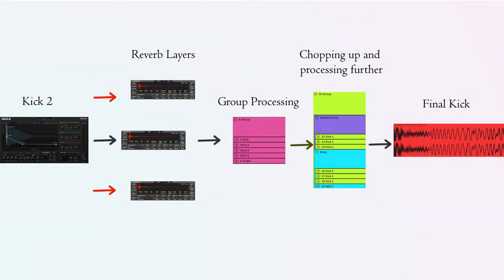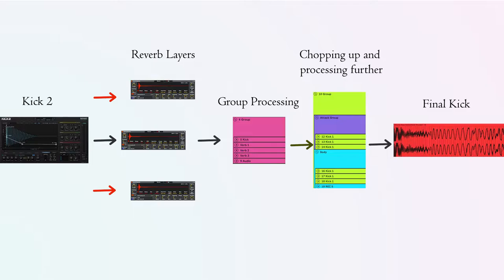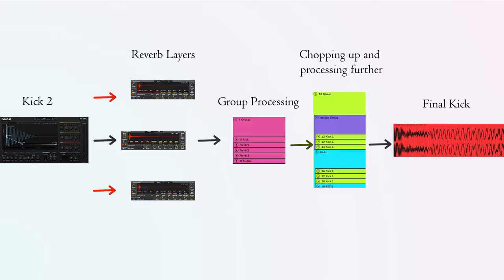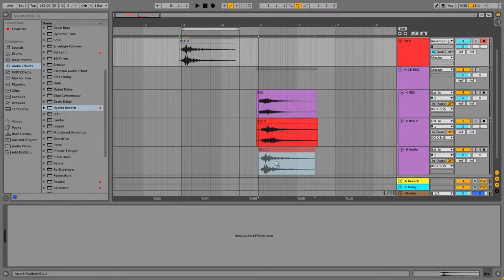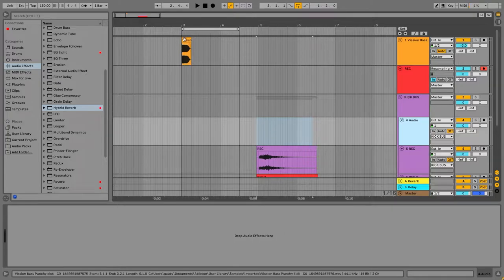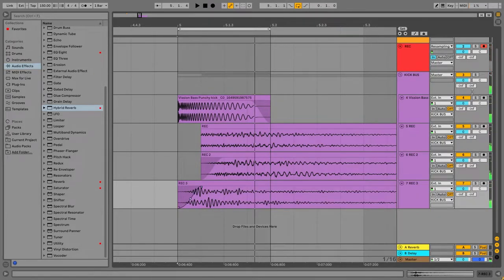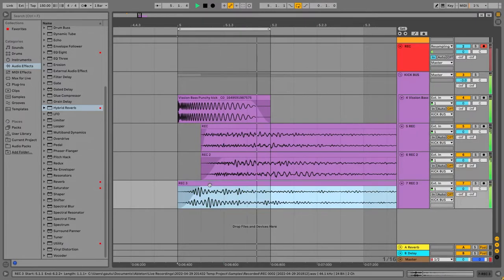How to make Hardstyle Gated Kicks Like the Pros - EP 03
This is the third video of the Gated Kicks Tutorial Series. Have fun learning.

Consider Donating if you learned something new from this video.

Vission Bass
Our Mission, Our Vision - Bass!